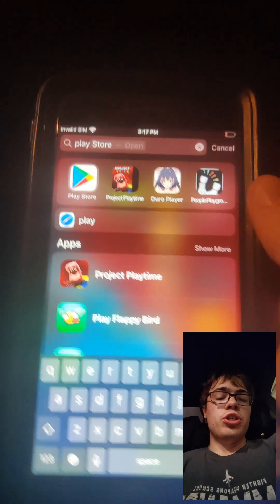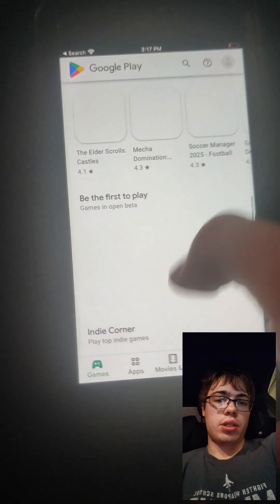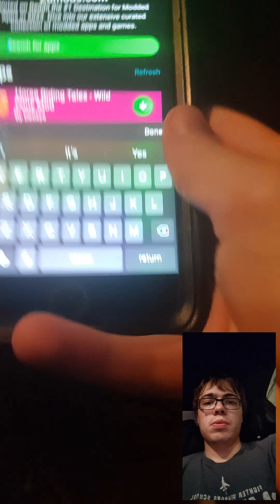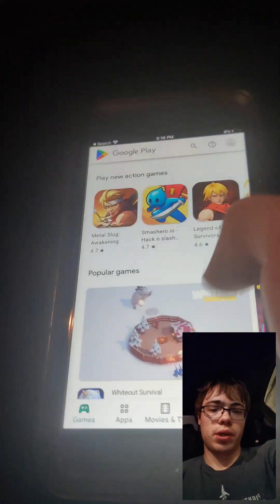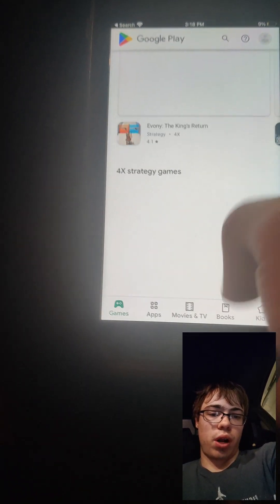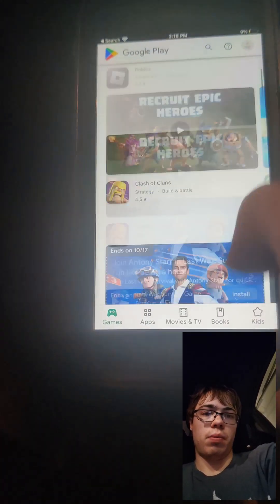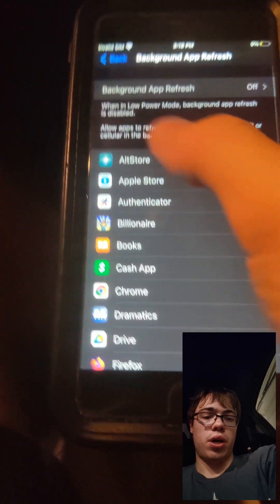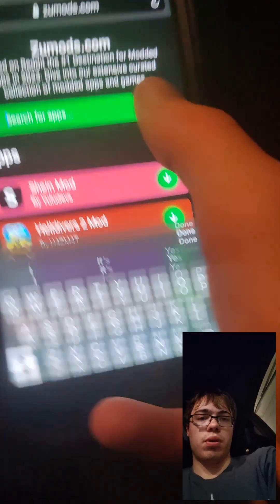How to Install & Download Google Play Store on iOS / iPhone / iPad📱 (NEW TUTORIAL) wow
Welcome to our latest video where we explore everything about the How to download Google Play Store on ios! Whether you’re new to the How to download Google Play Store on ios or a seasoned user, this video will guide you through all the essential features and tips to make the most out of the How to download Google Play Store on iphone. In this video, we cover